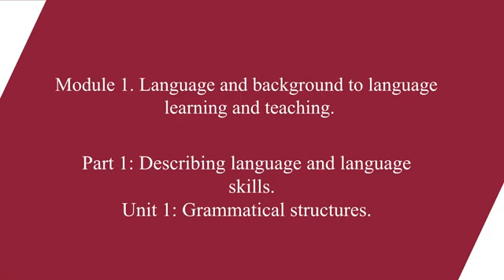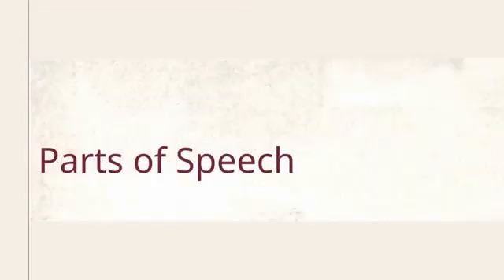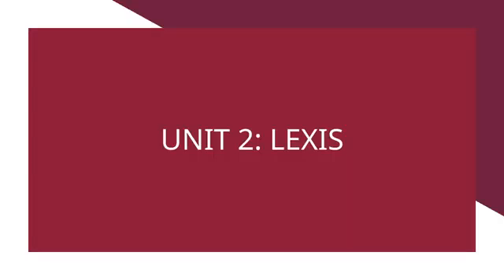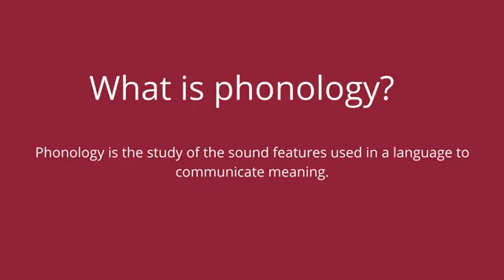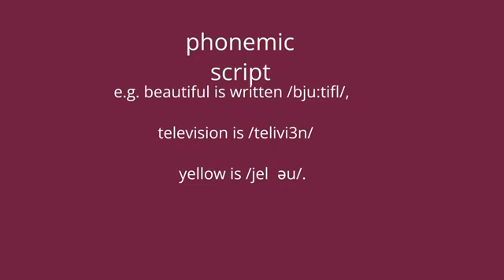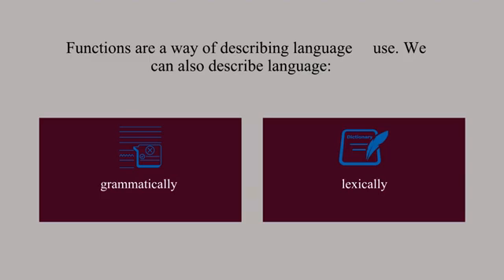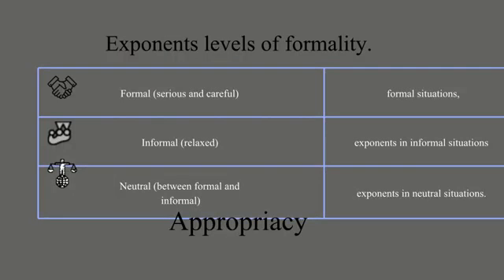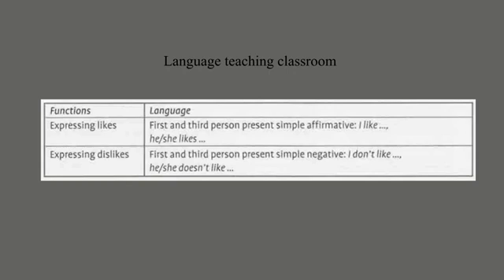TKT Preparation Course Module 1 - Unit 1 to 4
El canal de YouTube de tecnología educativa es una plataforma en línea dedicada a compartir contenido relacionado con el uso de la tecnología en el ámbito educativo.  Este canal es un repositorio de vídeos producidos por maestros y alumnos. En este canal, los espectadores encontrarán una amplia variedad de videos informativos, tutoriales prácticos y reseñas de herramientas y recursos tecnológicos diseñados específicamente para el campo de la educación.

El objetivo principal del canal es proporcionar a los educadores, estudiantes y padres de familia ideas, consejos y estrategias para aprovechar al máximo las herramientas tecnológicas en el proceso de enseñanza y aprendizaje. Los videos presentan diversas aplicaciones, software y dispositivos que pueden ser utilizados para mejorar la participación de los estudiantes, fomentar la creatividad, facilitar la colaboración y personalizar la experiencia de aprendizaje.
Un abrazo!